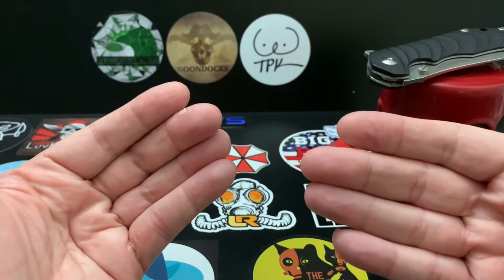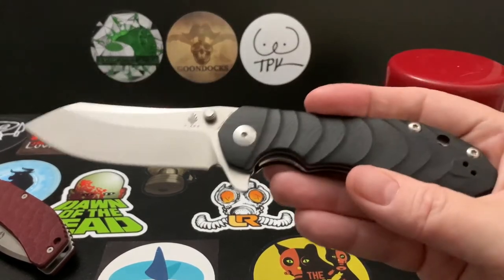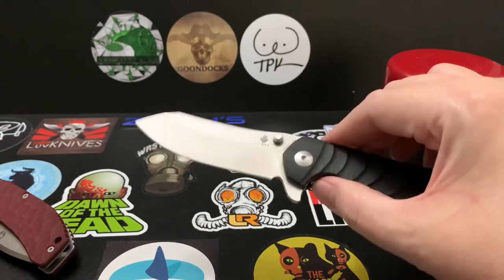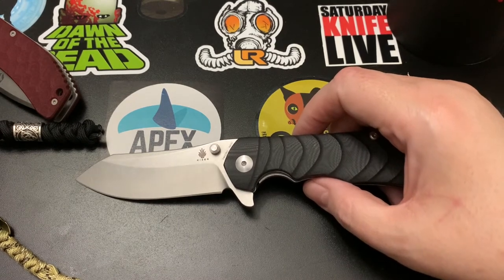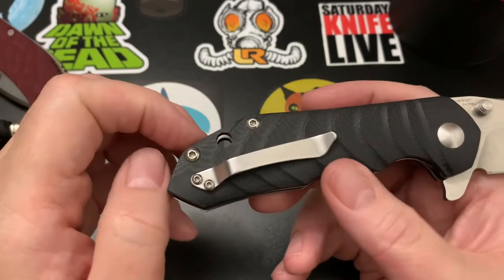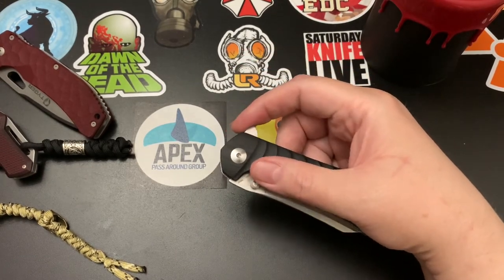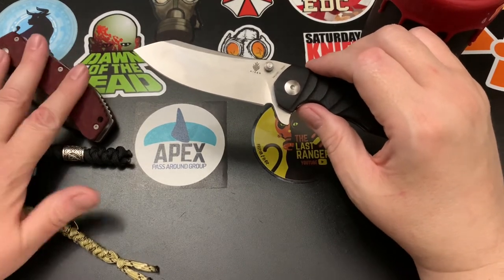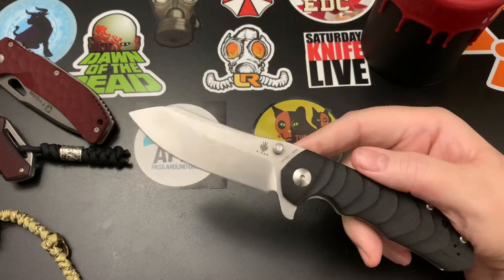Thoughts on the Sovereign from Kizer Knives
May 21, 2021, A look at the Sovereign by Kizer Knives.

Channel Stickers, Window Vinyl removable sticker or a Magnet? They're FREE!